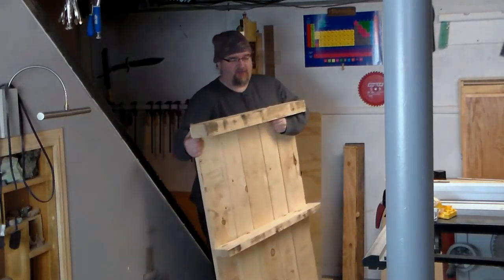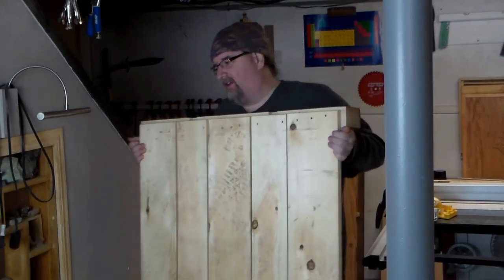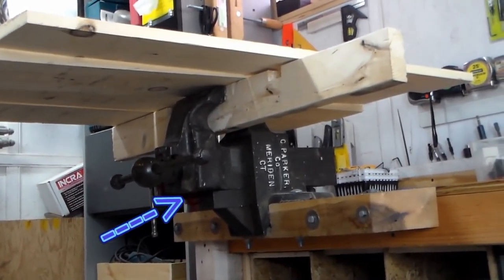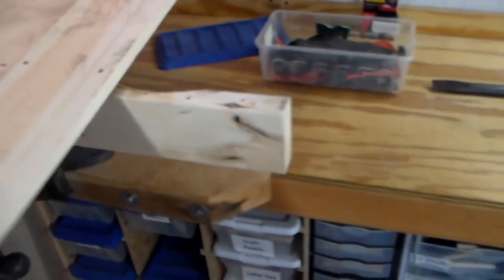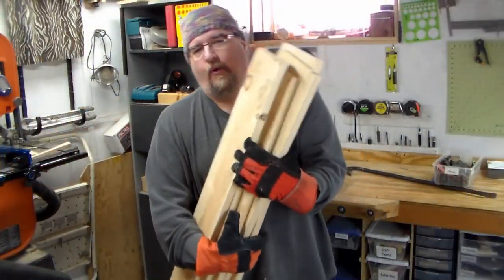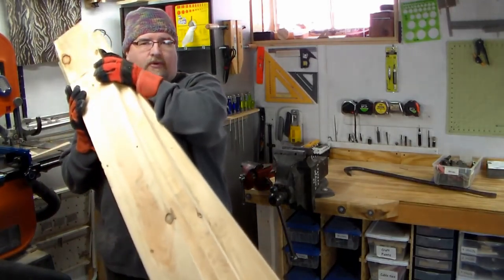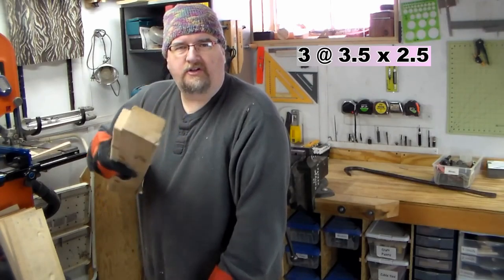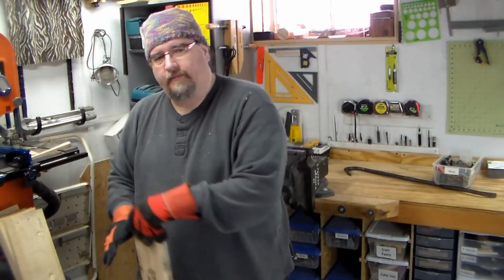a quick pallet breakdown tip - like making meatloaf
Here is another quick video on a newer technique I am using to break down pallets in the shop.

or just Google me: Christopher Demetrick